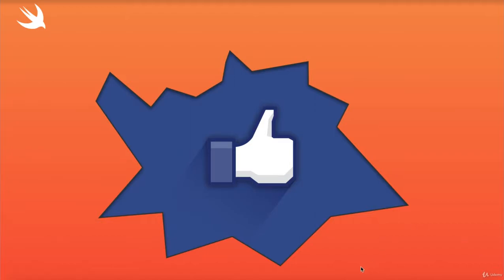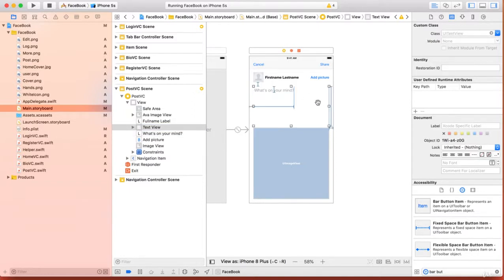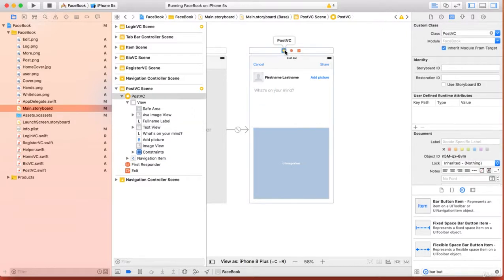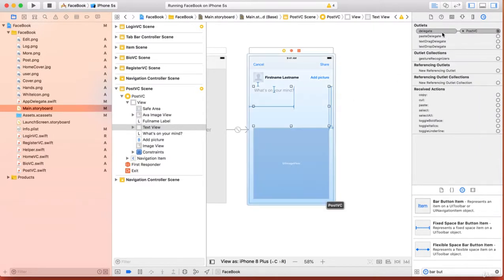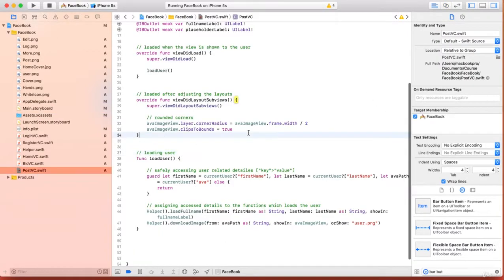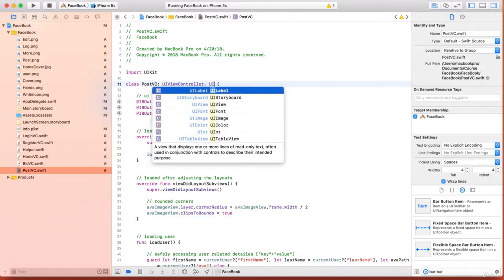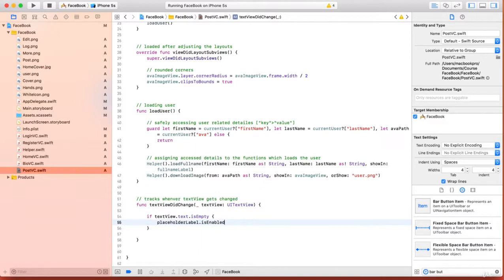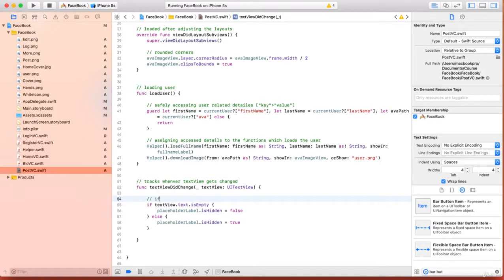86 Intergrating the Placeholder and Its Logic for Post Page